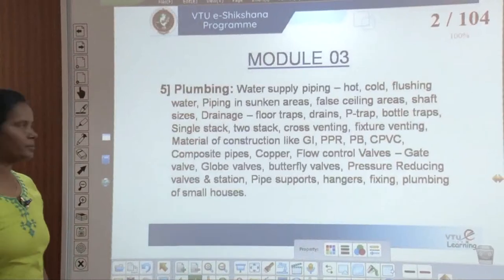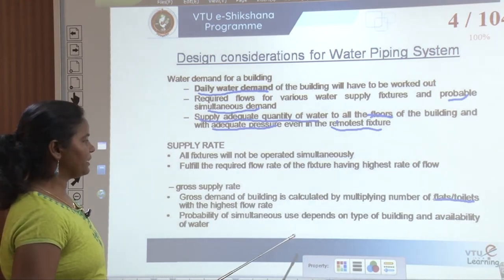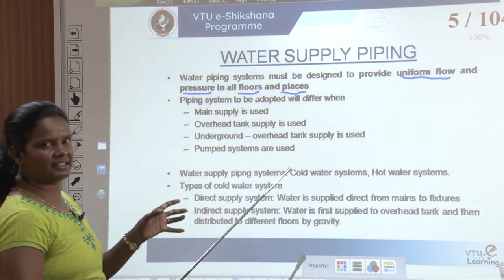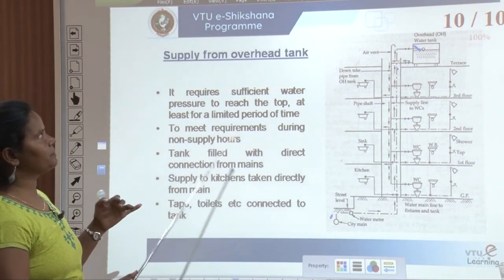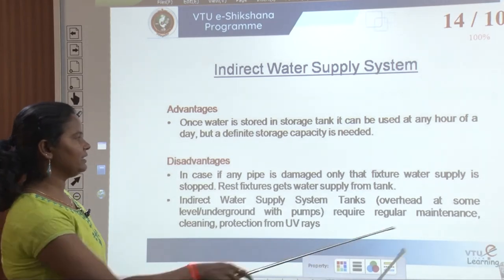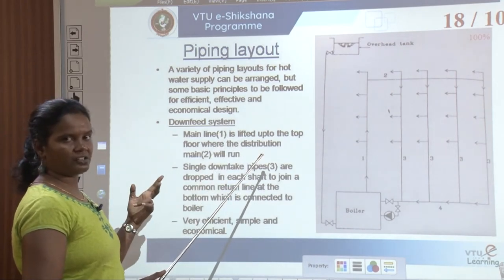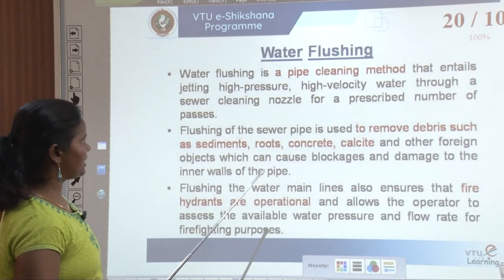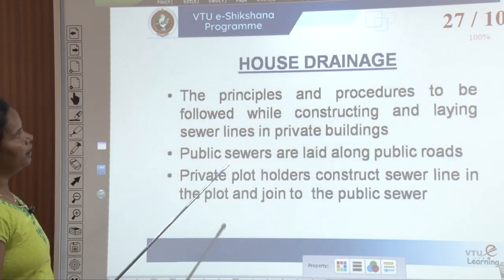Module 3 - Lecture 01